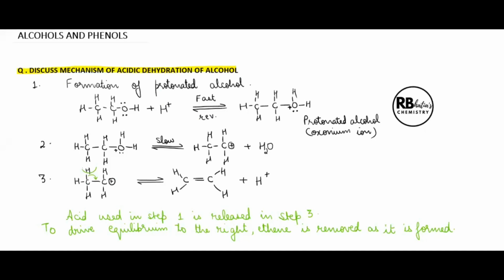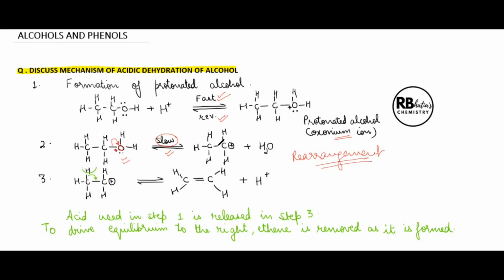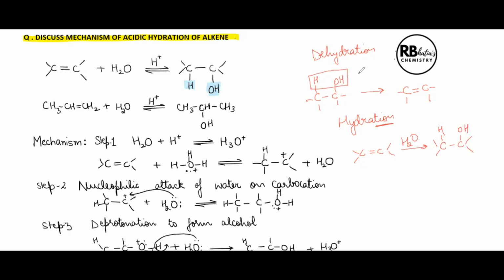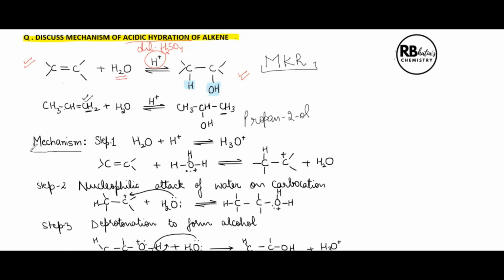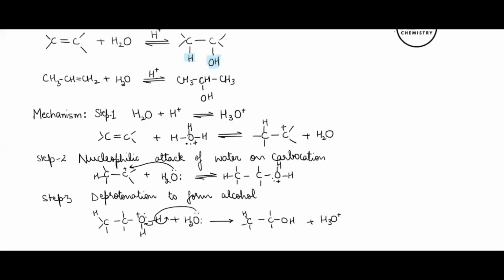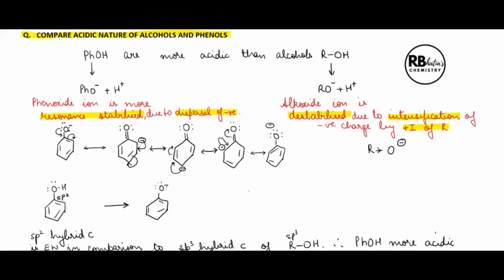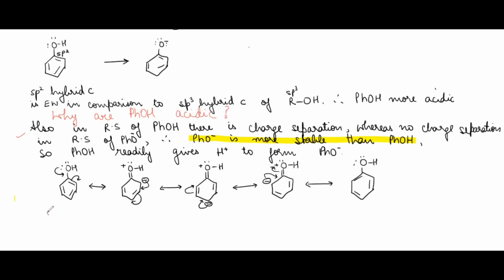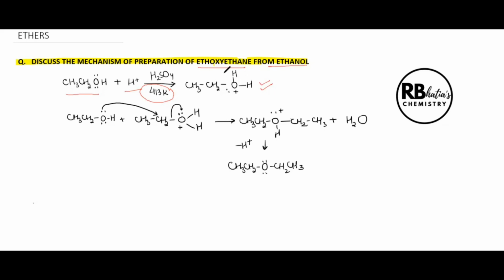Organic Chemistry Alcohols, Phenols & Ethers| Class 12 Board Exam Preparation | Bhatia Mam Classes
In this video, I have revised alcohols, phenols and ethers of organic chemistry as part of class 12 board exam 2021 preparation.

For going through the entire list of chemistry practicals for board exams, go through the playlist on my channel.